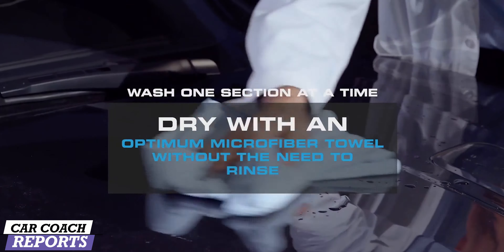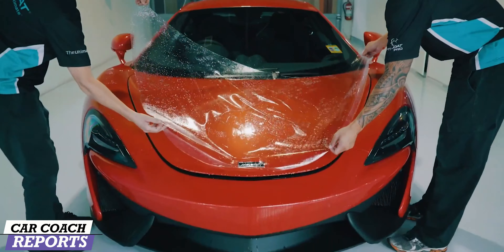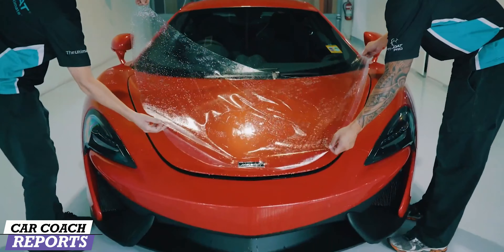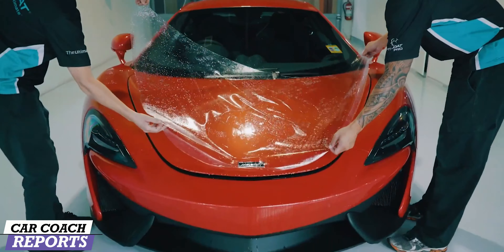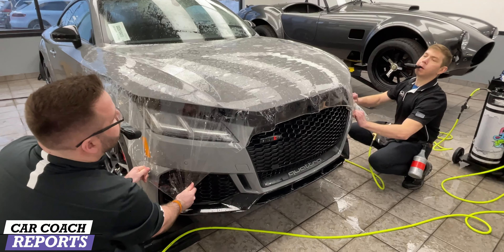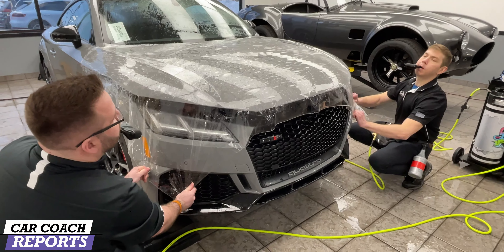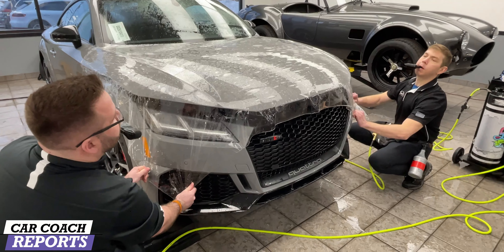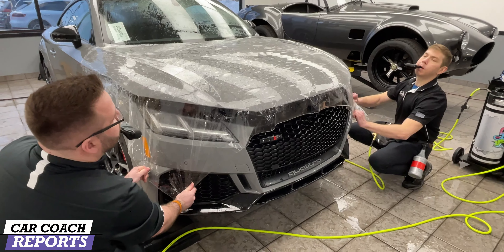Protect Your Car | This Will Make Your Car Paint Last 2X Longer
Paint protection has become more popular on new and old cars. From daily drivers to enthusiast vehicles and exotics, these automotive products are designed to protect your paint, hold the value of your vehicle, and avoid natures deposits — from acid rain, birds, insects, and more. Protect your car inside and out for years to come with impact-resistant paint protection film, hydrophobic ceramic coating, and UV-rejecting window film.

Your car is important to you on so many levels! It’s more than just a ride, or a way of getting from Point A to Point B. It’s one of the biggest investments you’ll make with your hard-earned money. You want to retain its value, so it deserves the extra security of paint protection.

Let’s face it: Your car is also a big part of your self-image, whether that image it is a cool parent who’s also thinking about their family and budget, or a true car enthusiast in their shiny new muscle car. Keeping a glossy shine on the new paint job goes a long way toward preserving your image, not feeling guilty for driving your car, and potentially getting a great resale value.

Ryan Reigel from Buffalo Car Care has decades of experience. We ask him to explain the facts.

If you have additional questions, put them in the comments below and I'll be happy to answer.

0:00 Protecting Your Car | This Will Make Your Car Paint Last 2X Longer
1:17 Benefits to paint protection products @OptiCoatofficial
1:26 Ryan Riegel, Buffalo Car Care - Expert Vehicle Protection
2:50 quicker cleanup and no waxing
3:21 paint protection film @XPELinc
3:56 matte paint finish
4:41 film and ceramic coatings
6:01 finding the right installer
6:23 costs for applications
9:03 installing film properly
11:02 Bottom line - why buy paint protection
11:40 comments and questions

chemical guys quick detailer lmfscrew truck 2021 trailboss paintprotection @Opti-Coat @XPEL @Obsessed Garage @AMMO NYC @VINwiki @Griot's Garage @Chemical Guys paintprotectionfilm paint protection film scotty kilmer griots obsessed vinwiki garage ceramic quartz buffalo car care ryan reigel buffalocarcare bcc xpel ppf clearbra ceramiccoacting porsche supercars buffalo exoticcars siliconecarbidecoatings @carfax